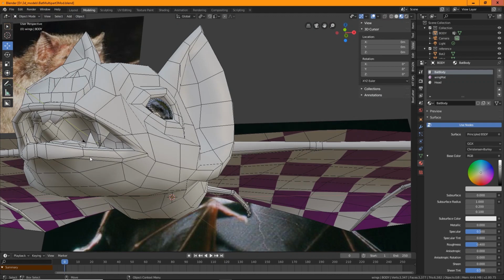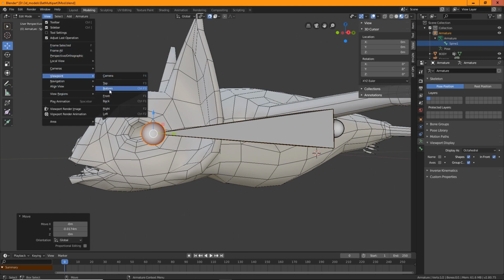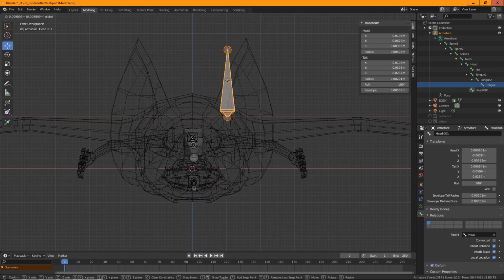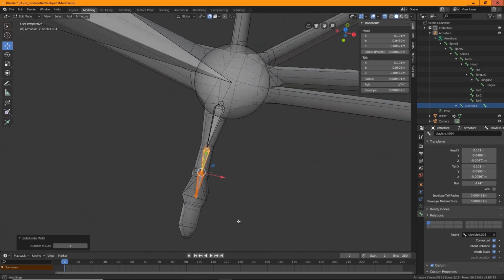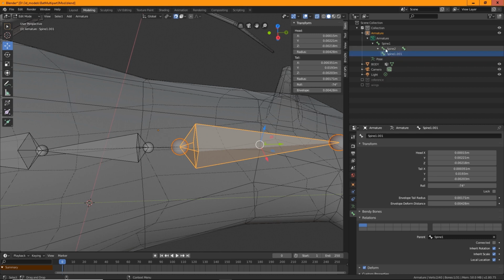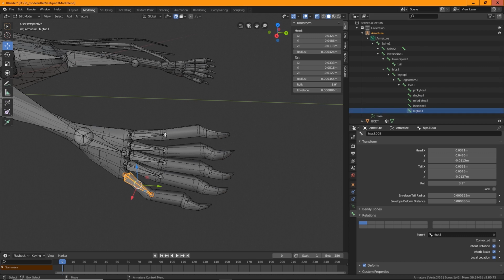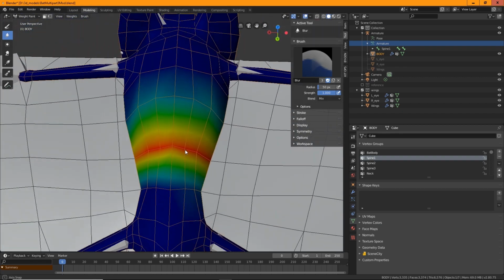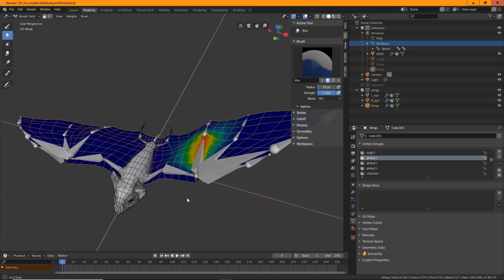Learning Blender 2 8: rigging a bat (part 4)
This video shows how to rig one side of the bat and then flip the bones to symmetrize the rig for both sides.  Topics covered include volume based snapping of bones in order to make it easier to place them, mirroring one side of the rig to make rigging quicker, weight painting to smooth out the deformation of the mesh and setting bone rolls across the armature.